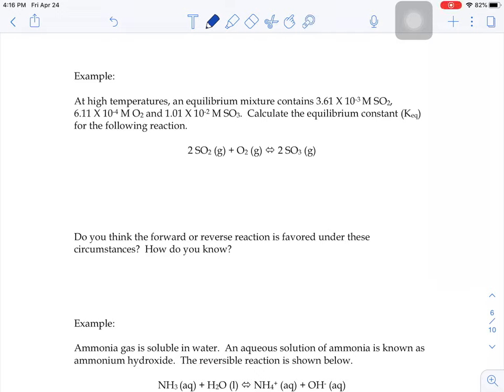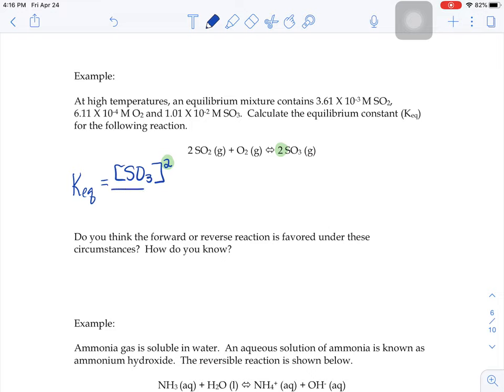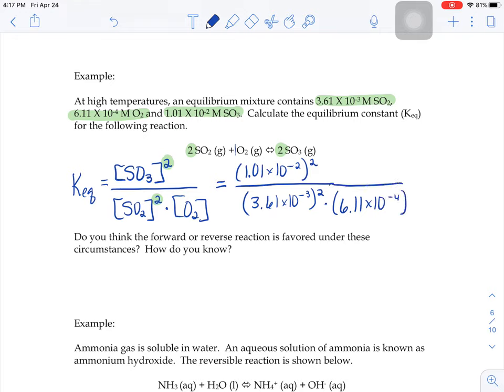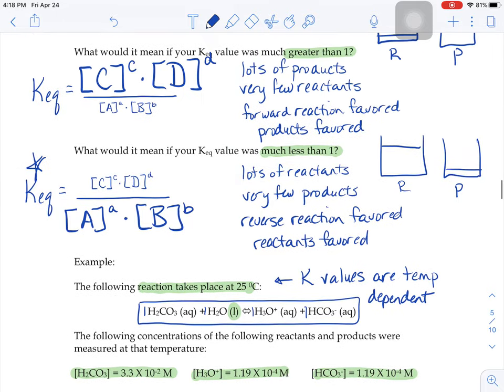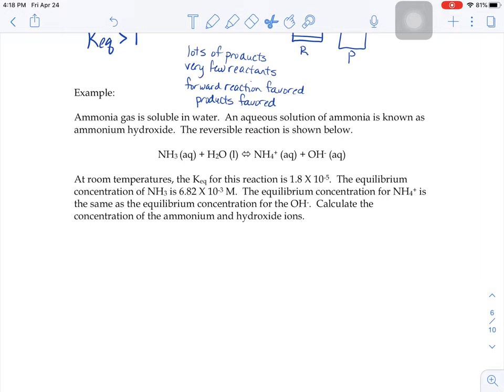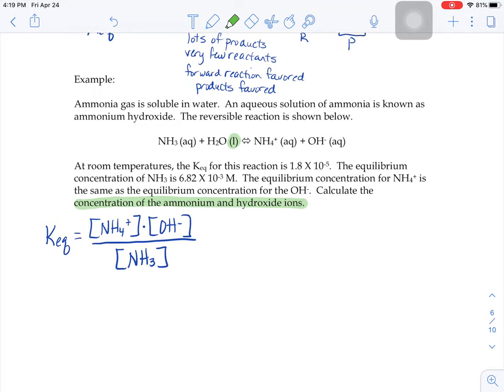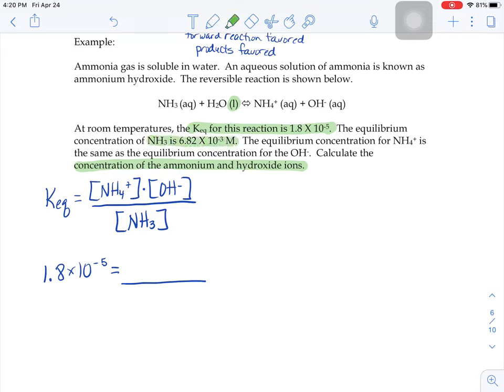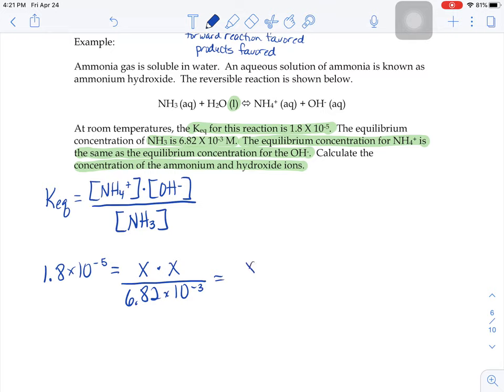Equilibrium Notes Page 6